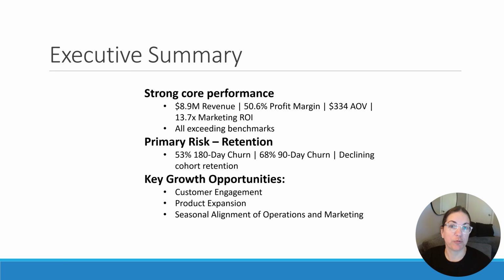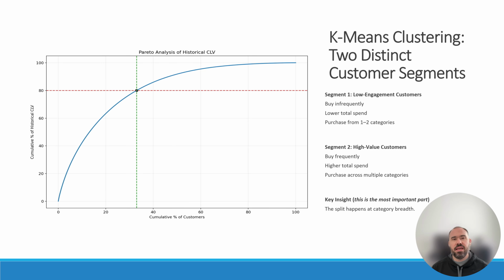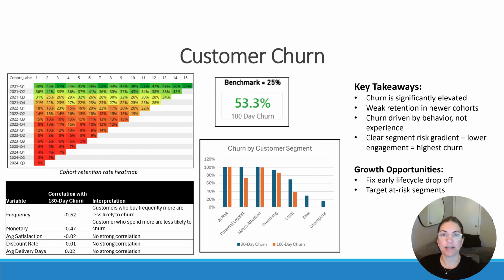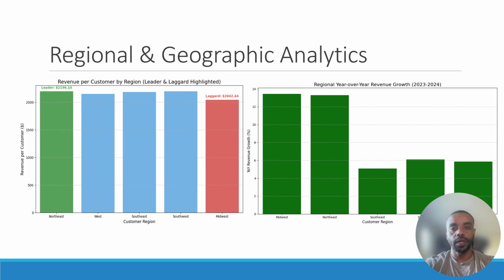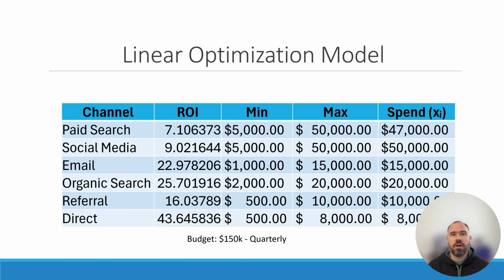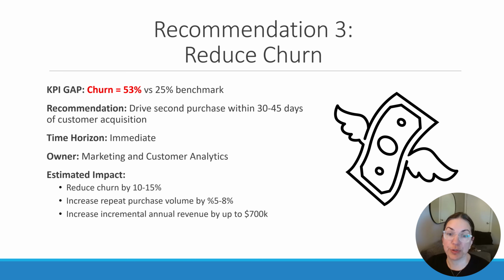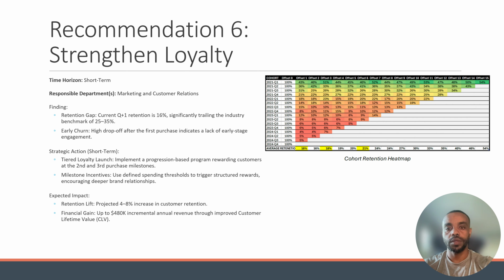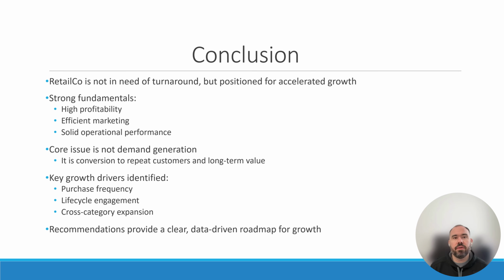RetailCo End to End Strategic Analytics Report